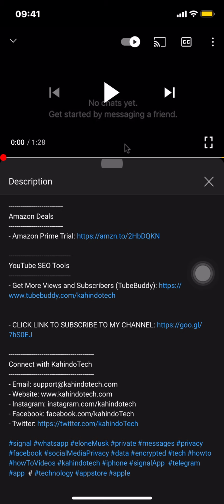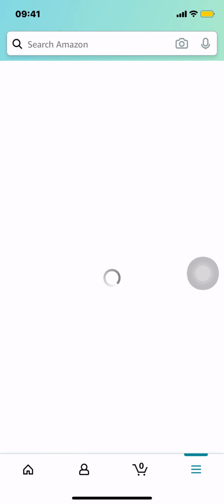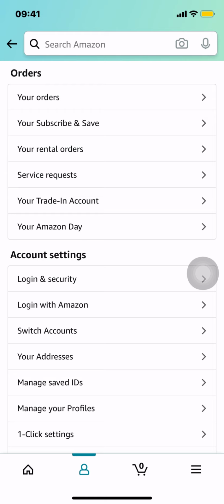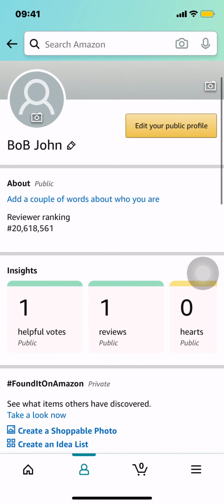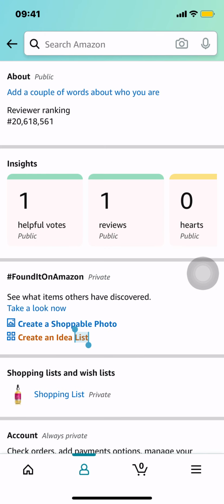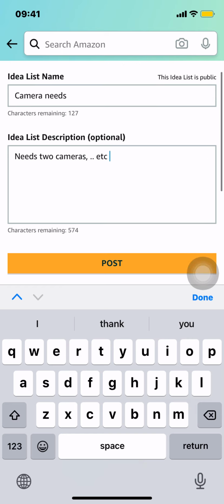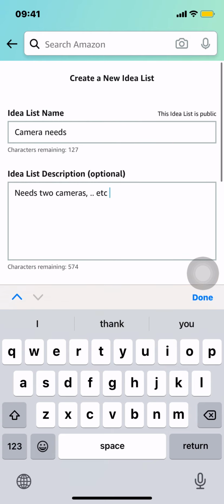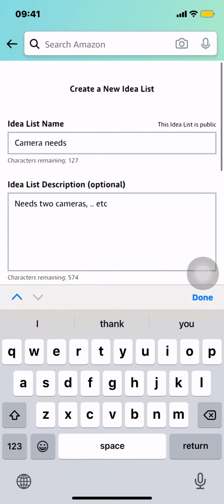How To Create Idea List Amazon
This video shows How To Create Idea List Amazon.